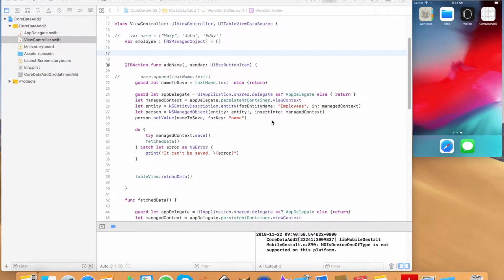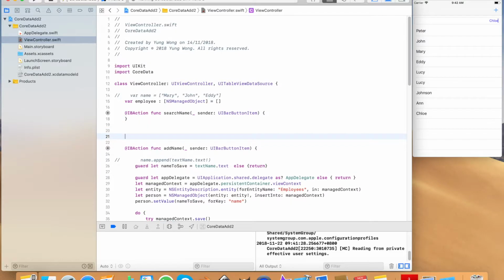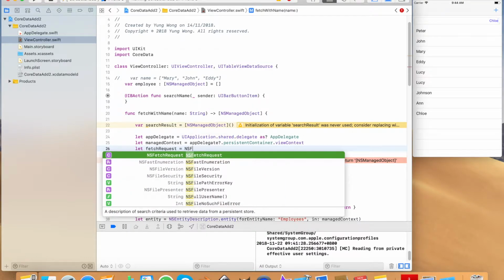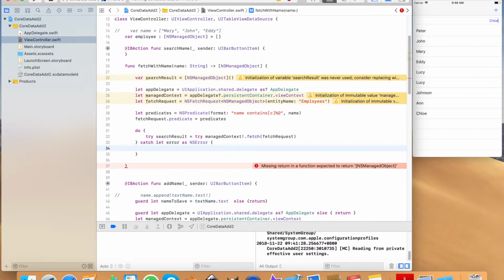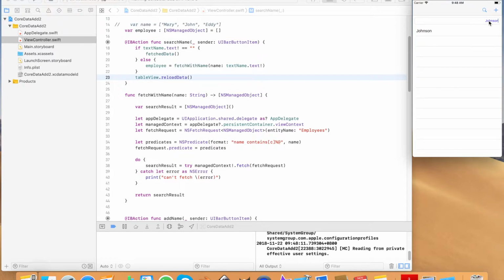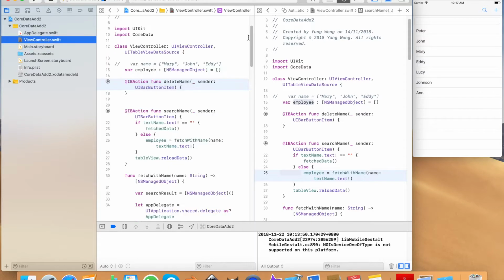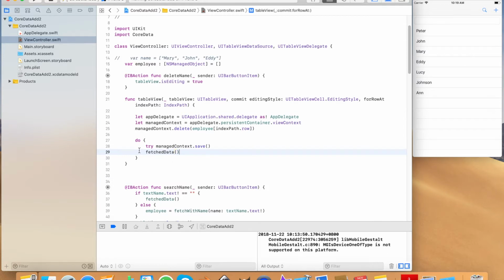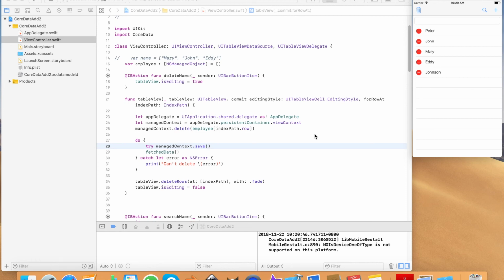How to use Core Data EP2 (delete and fetch with predicate)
Swift 4.x Xcode 10

This video is to show you how to use Core Data with Delete function and Fetch function with Predicate. It is the extension of previous video Core Data EP1. If you haven't watched it, please check out the below link:

And also if you are not familiar with creating UITableView using TableViewDelegate, please also check with this link: